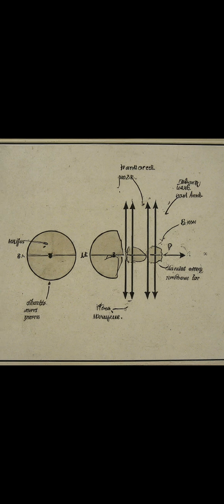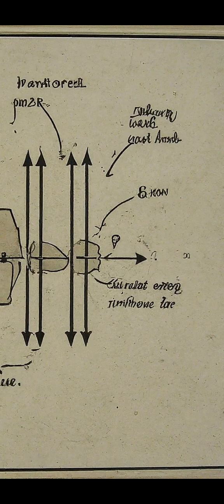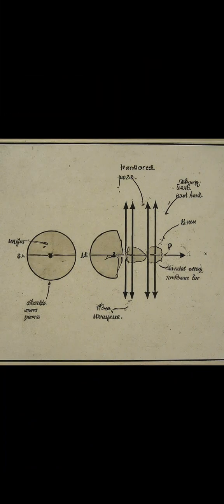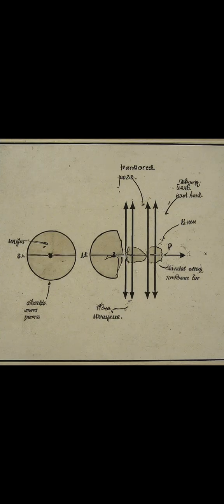Integration calculus everything you need to know in integral calculus